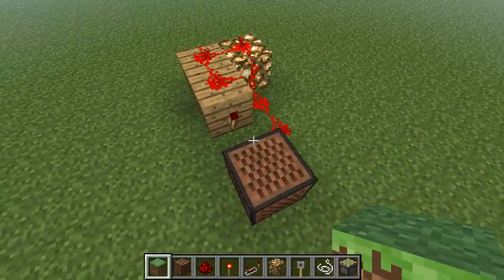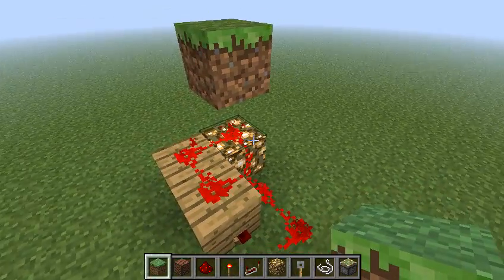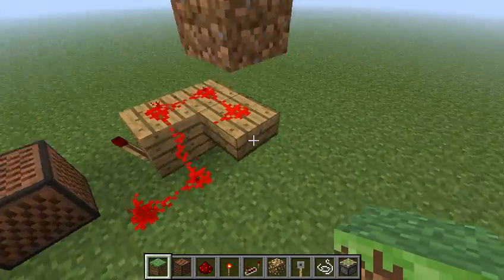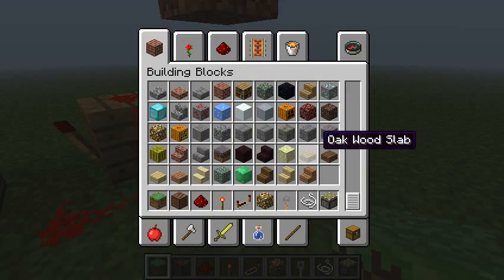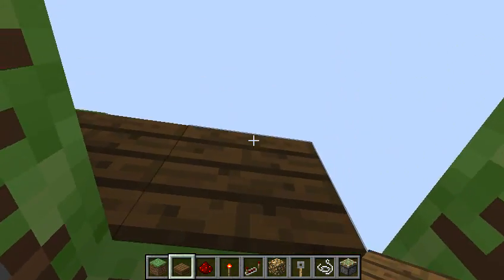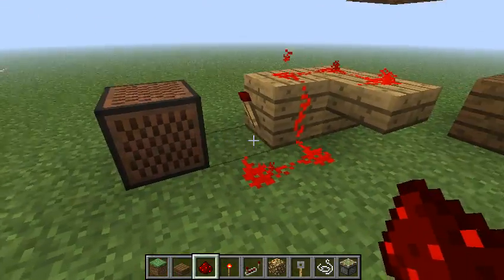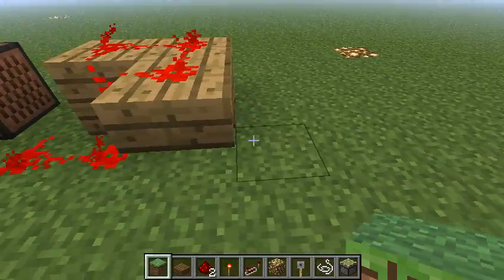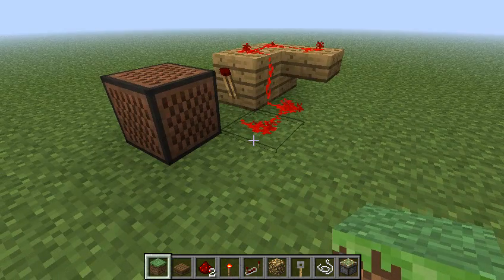1.3 Silent BUD Switch (Tutorial) Minecraft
Thank sweet Jesus we don't need Glowstone no mo!

As always, stay Nativ!!
Peace, Love and Updates,
=Unhost!